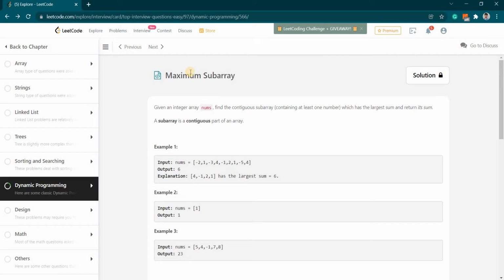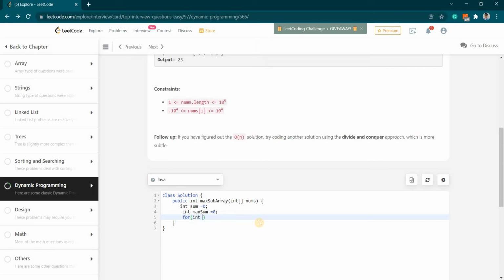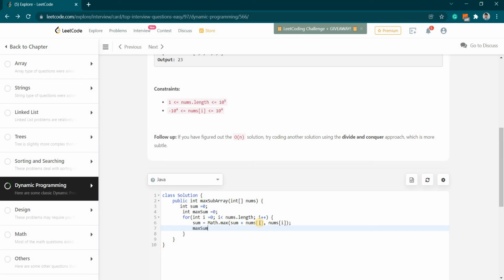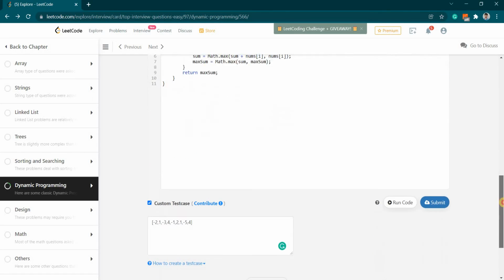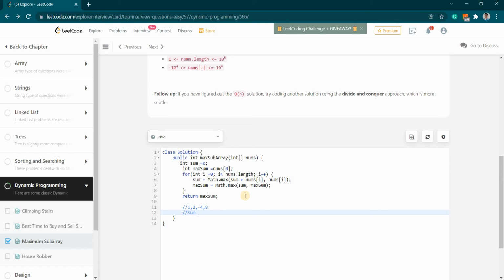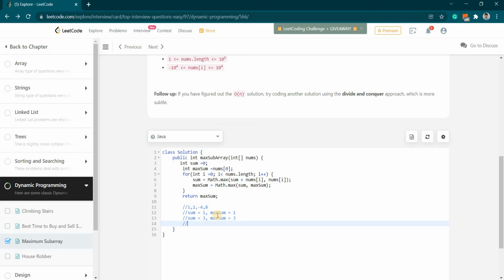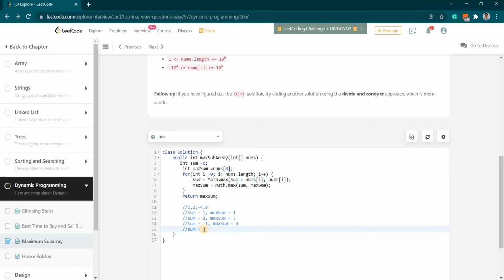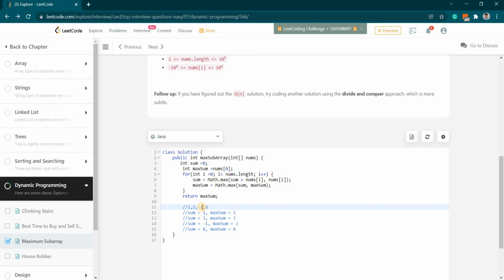Array - 1 || Maximum sub-array problem || level-Easy || placement series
The problem statement is as follows: Given an array of n numbers, the task is to calculate the maximum sub-array sum. In other words, the goal is to find the largest possible sum of sequence of consecutive values in the array.

In this video we will see hoe we can approach to the problem.

That keeps motivated me to upload contain on daily basis. Thanks...